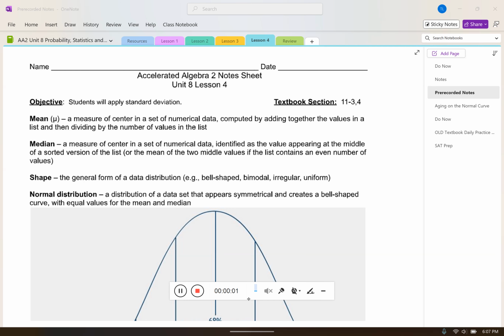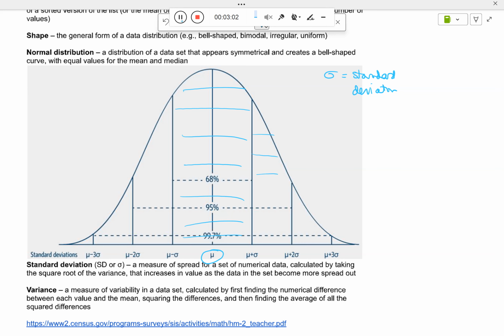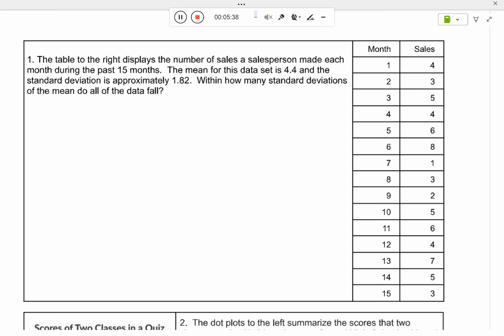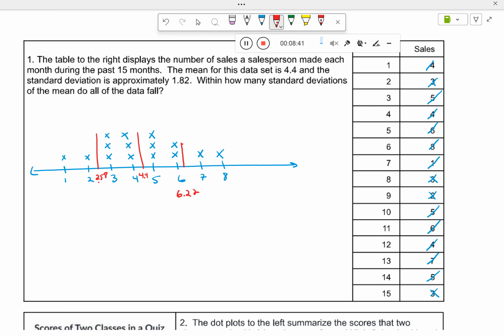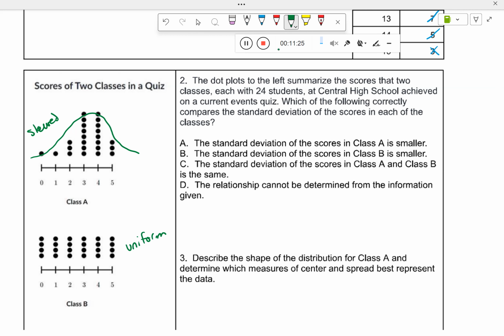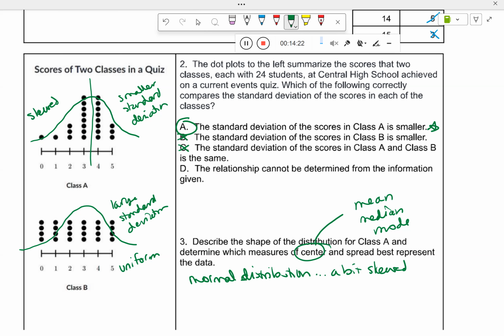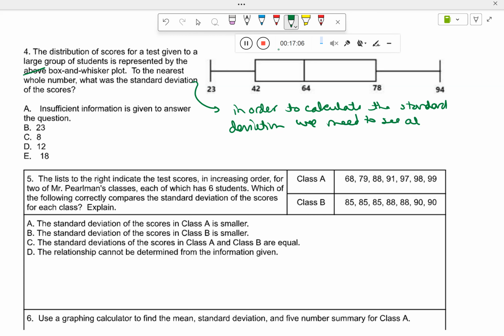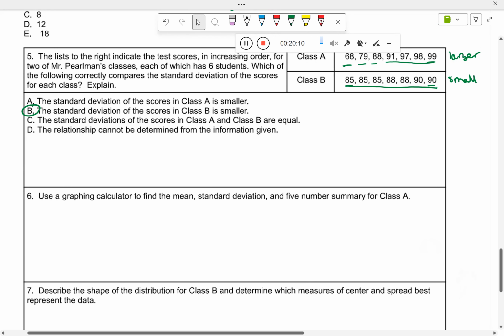AA2 Unit 8 Lesson 4 Notes part 1